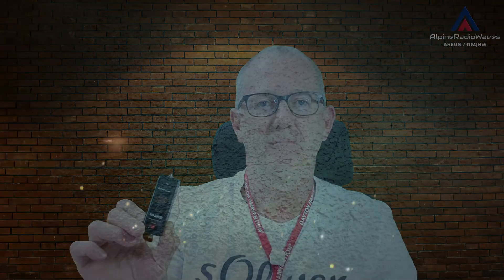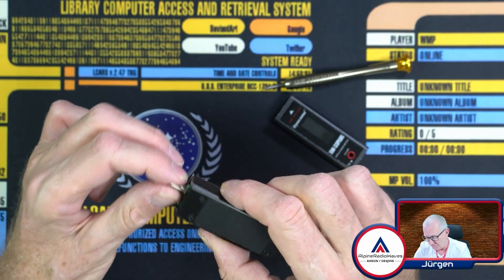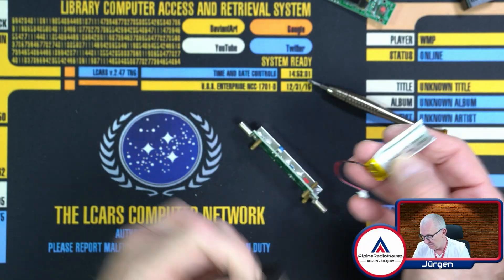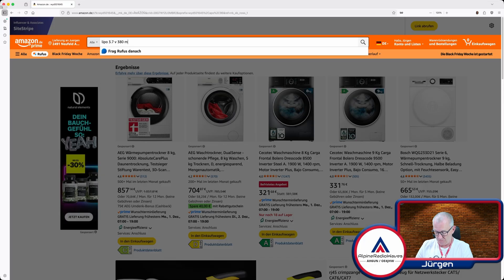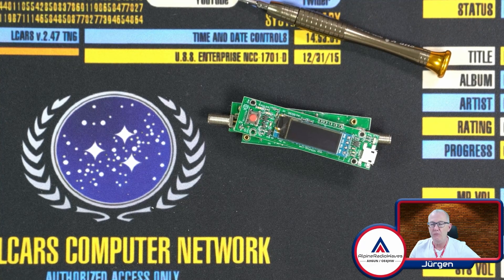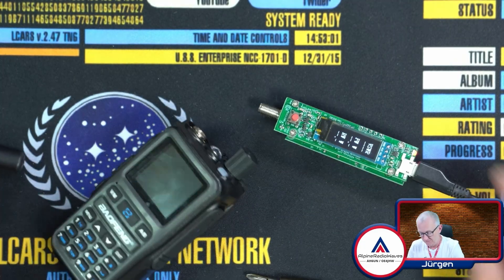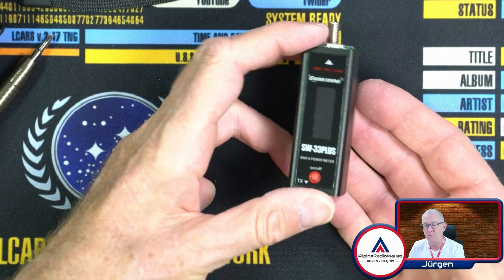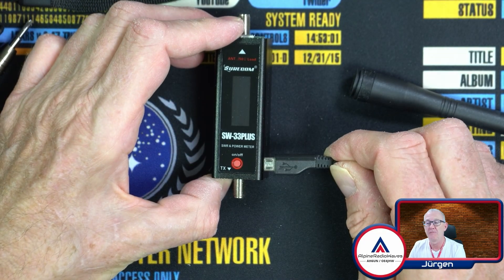Surecom SW-33Plus SWR & Power meter - A dead battery and look inside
After about 3 years and despite little use, the battery is defective.

✅ Replacement battery on Amazon ➜

73 und Danke für's zusehen!

When you click on links to merchants posted in this description and make a purchase, this can result in me earning a commission.